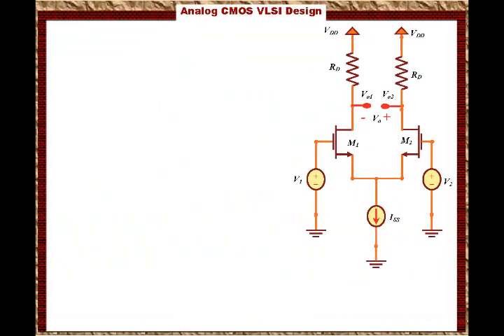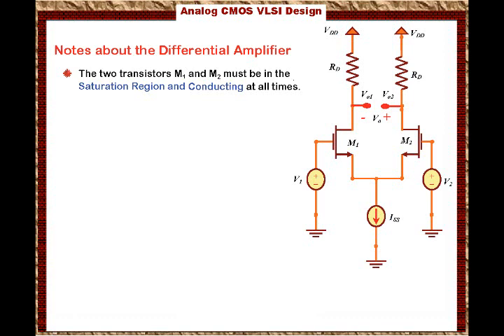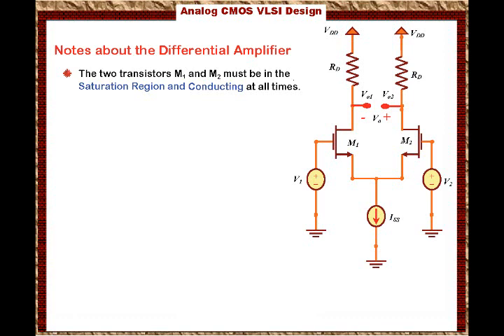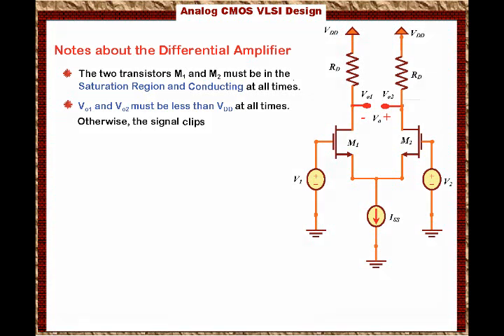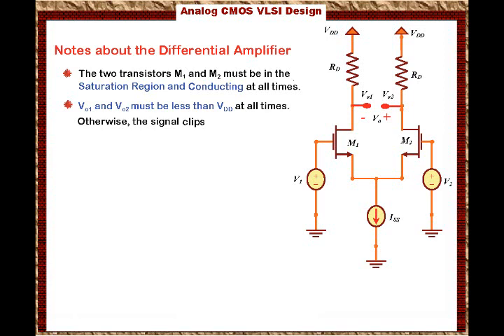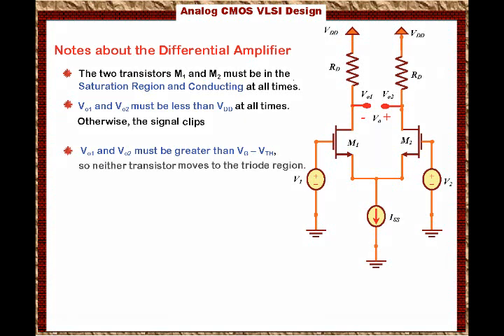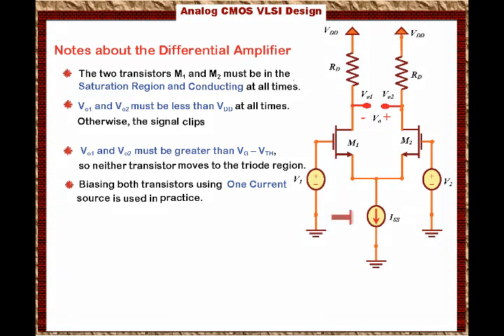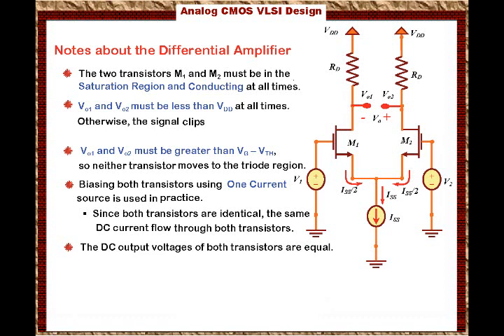Analog CMOS VLSI Lecture-3 Part-5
By Ahmed Abu-Hajar, Ph.D.